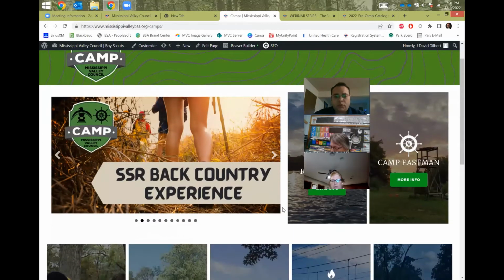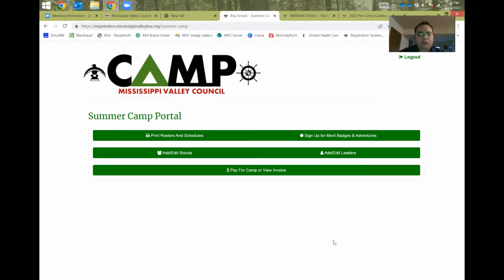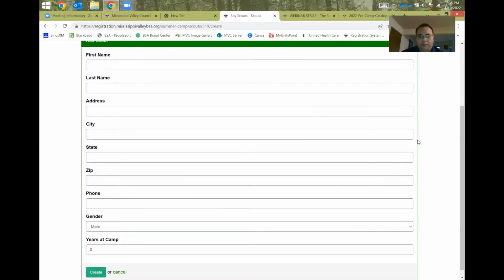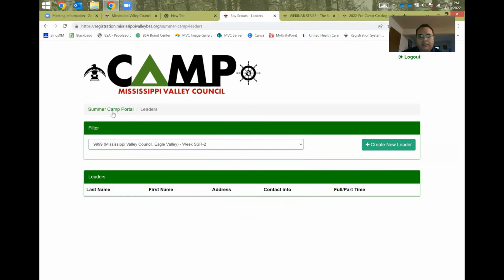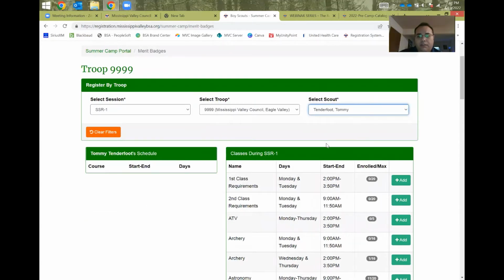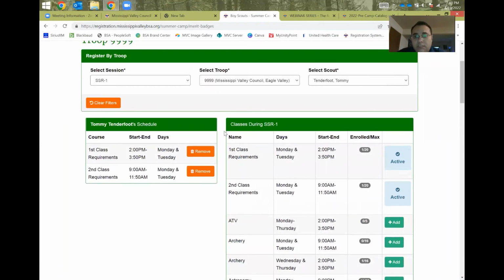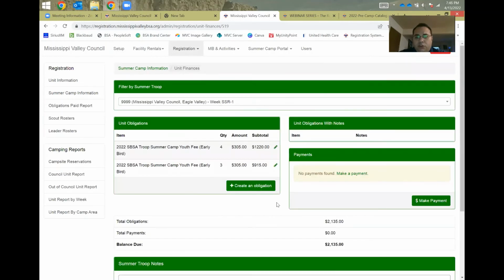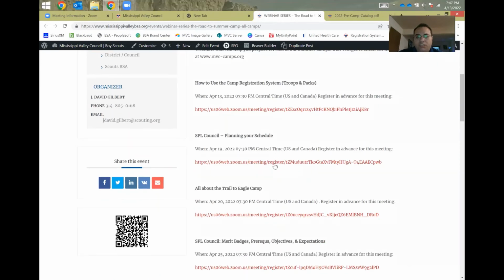Path to Summer Camp Webinar Registration System for Packs & Troops